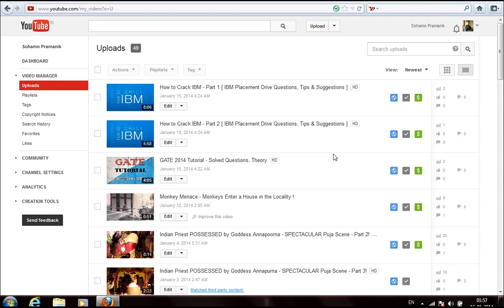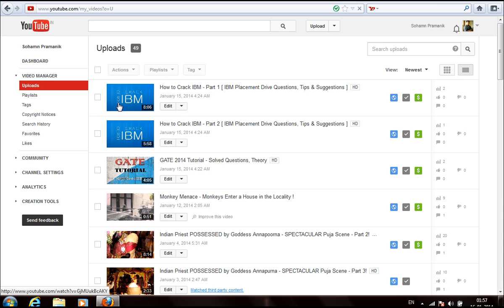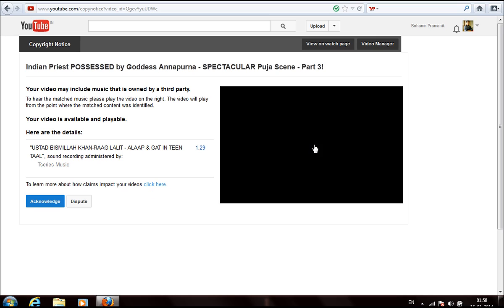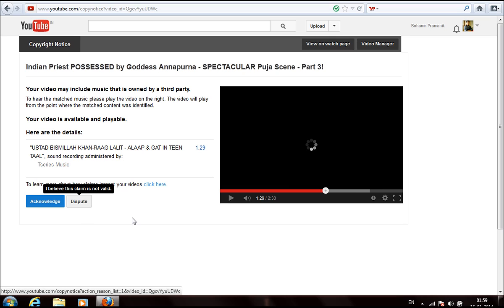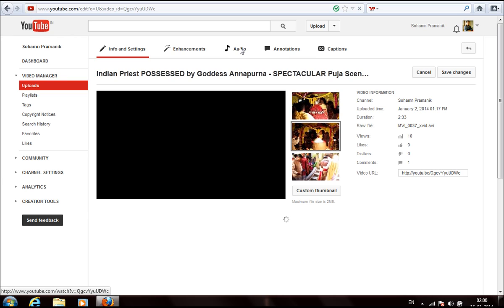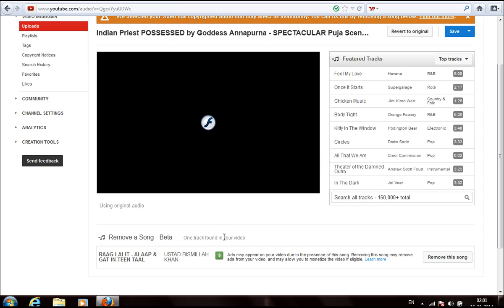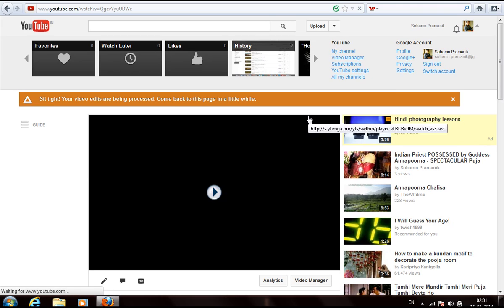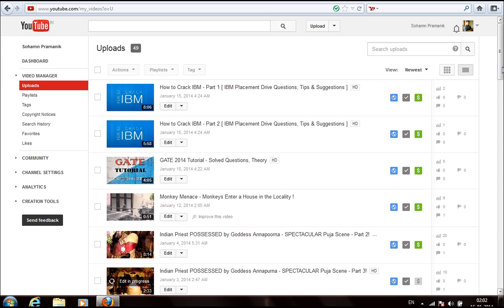BEST Way to Resolve a Matched Third Party Content on your Youtube Video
This Video contains a Tutorial on how to Deal with a "Matched Third Party Content" notification & save Monetization of your uploaded youtube videos !